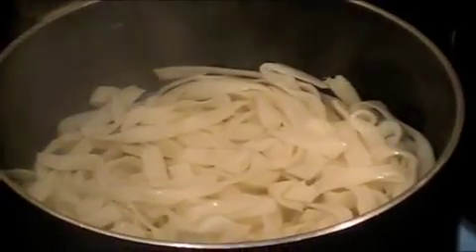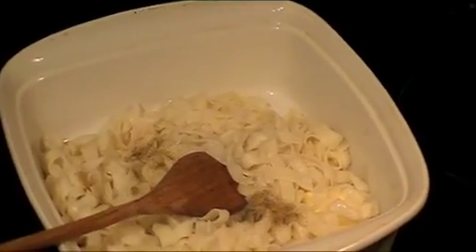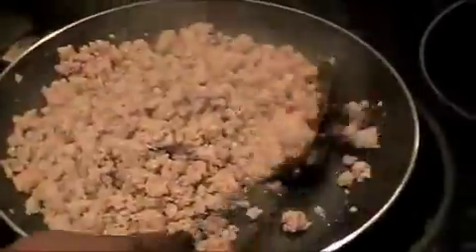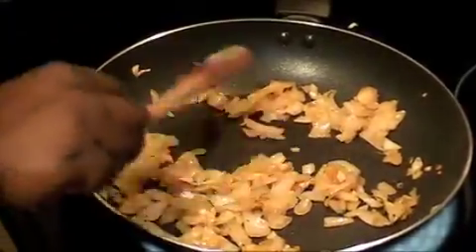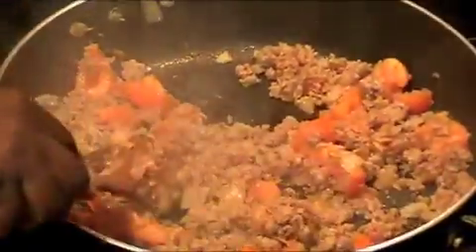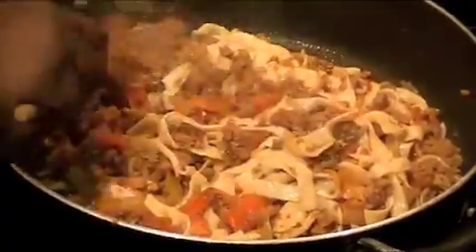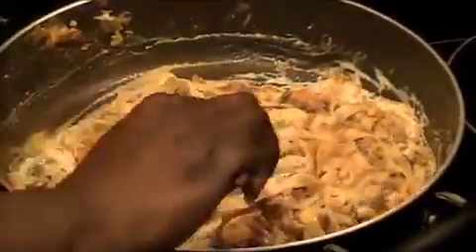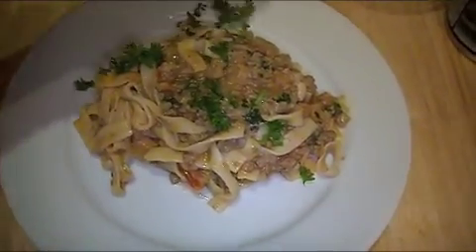Shirataki Noodle Recipe with Ground Turkey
These shirataki noodle recipe has been the best creation for low carb dieters. They are low in carb and will take on the flavor of anything that is added to them. The entire recipe is 4 servings and 10 Net carbs! Enjoy!